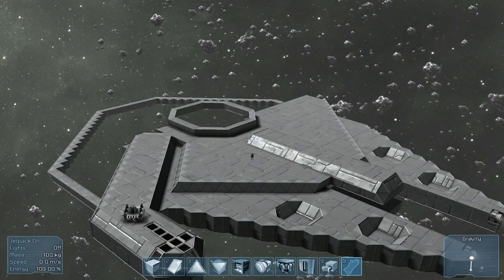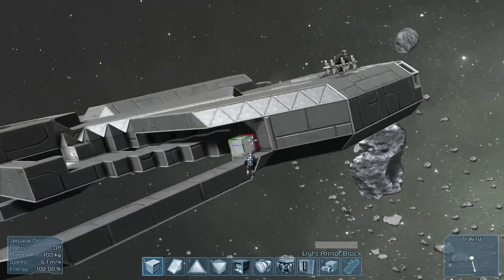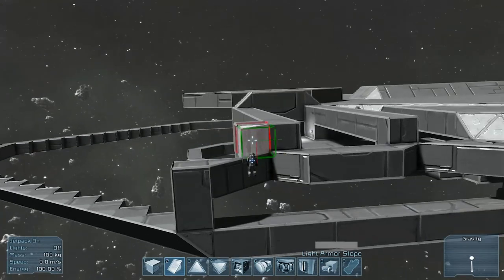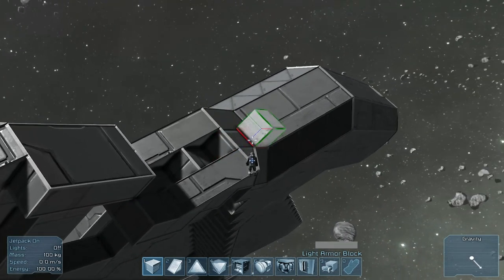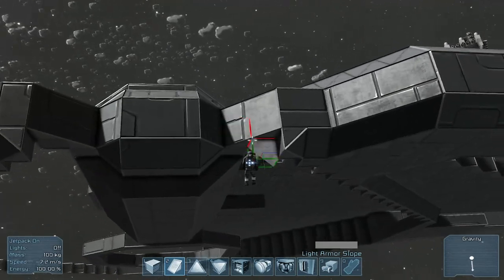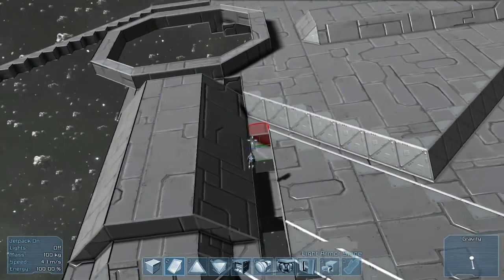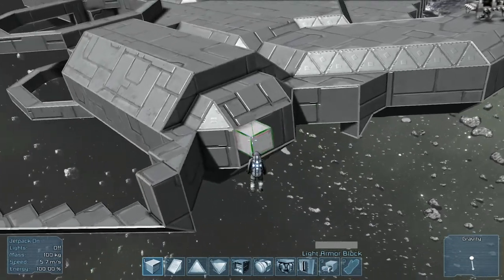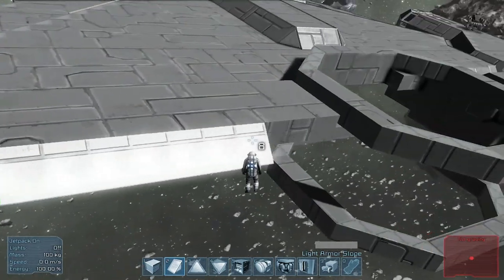Let's Play Space Engineers - Episode 11: Millennium Falcon Project Part 6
On this episode of Space Engineers, we continue our work on the Millennium Falcon. I had to redesign the cockpit section in order to fit the cylinder shapes for the sides of the ship which is what we work on this time.